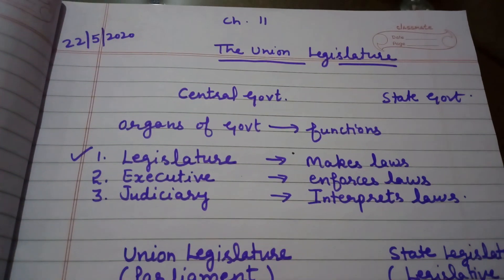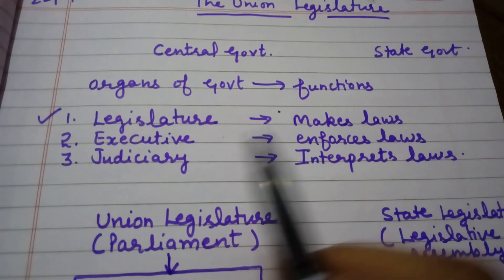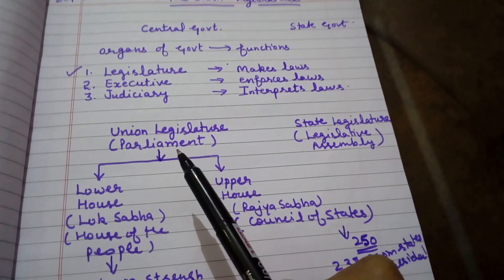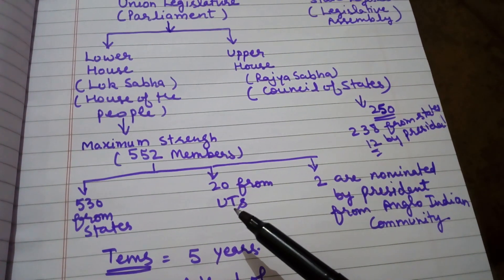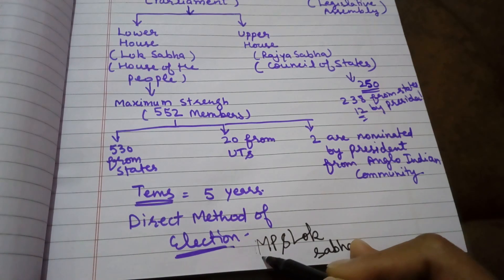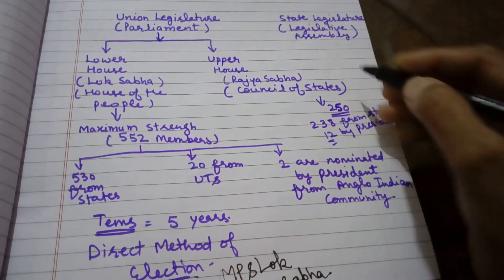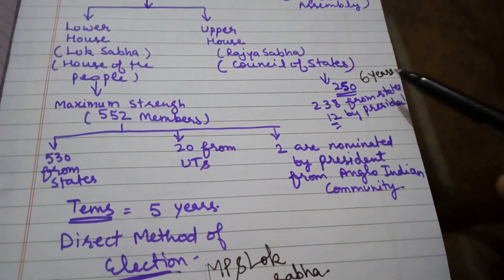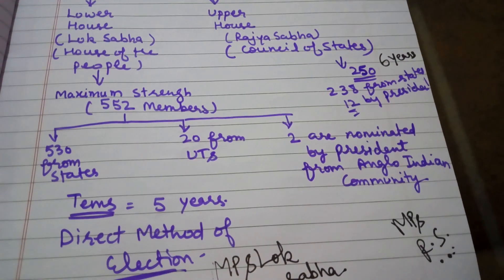Union Legislature ch 11 class 8th ICSE History